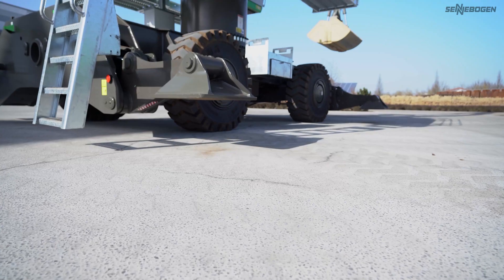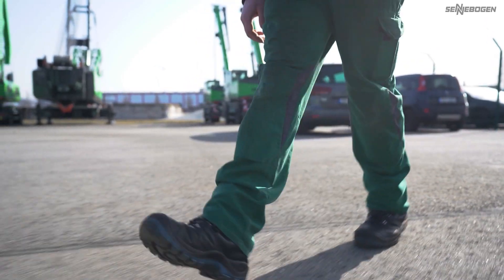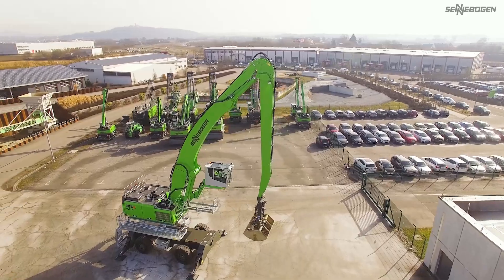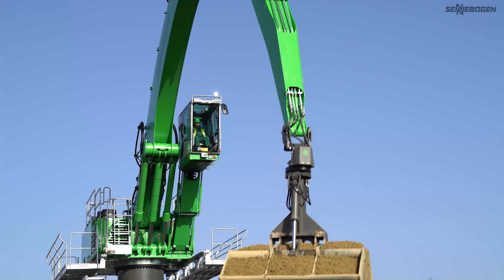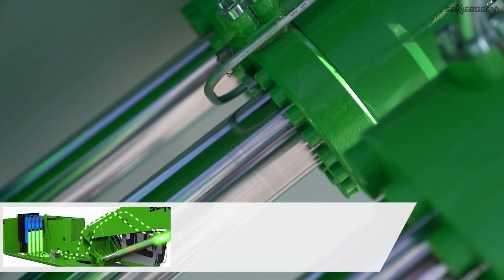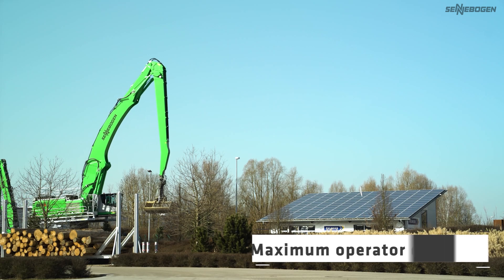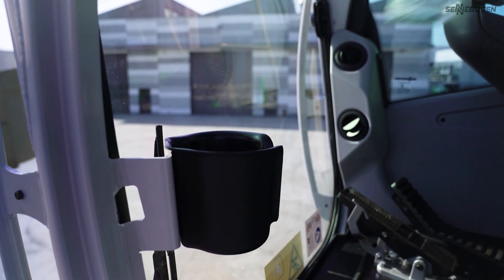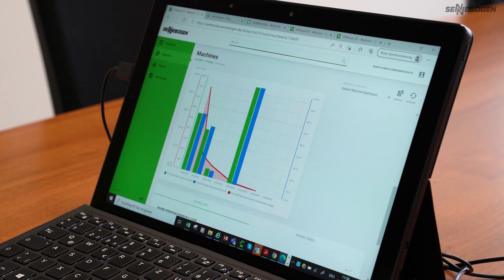The new powerful 90 ton material handler - SENNEBOGEN 865 E (English)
The 865 E-Series is our new powerful 90 tonner for coaster and feeder ships. Its versatility and precise handling make it the ideal machine for port, industrial applications or steel mills.

Want to find out more about the machine? Check it out